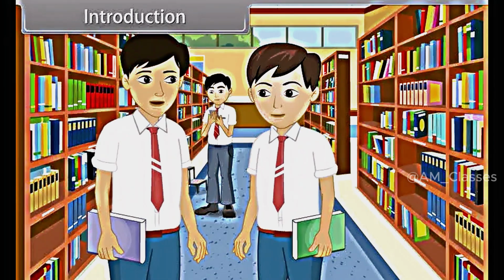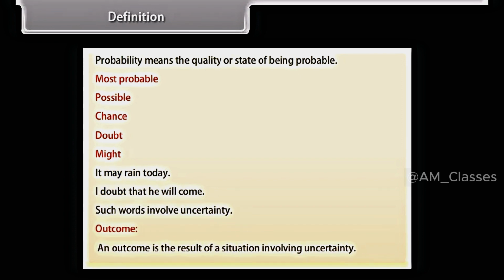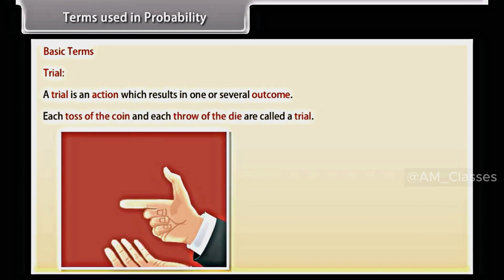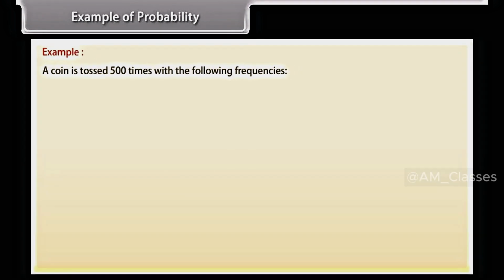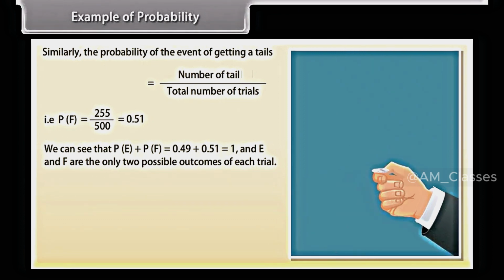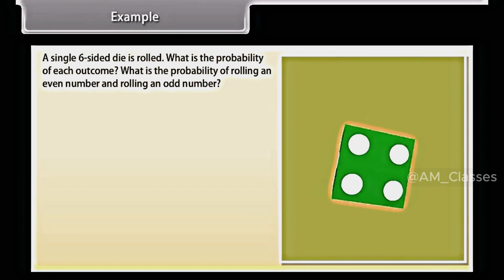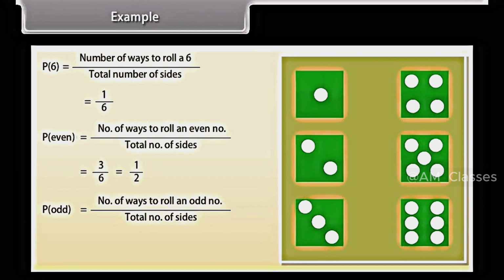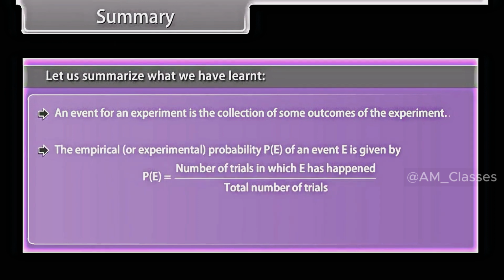Ch-15 Probability | FULL CHAPTER EXPLANATION | Class 9 Maths | CBSE | NCERT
Hello Friends💐,